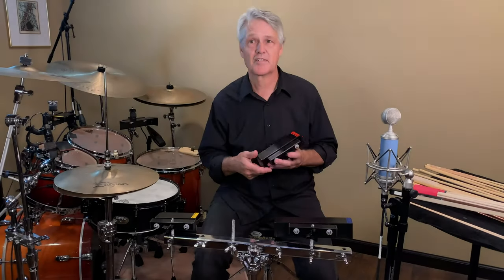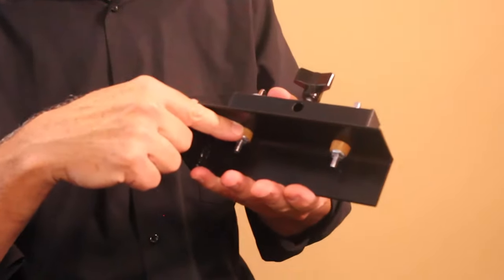T'ing Co-Inventor Dr. Chris Hanning demonstrates the T'ing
Dr. Chris Hanning plays a dynamic new Percussion instrument - the T'ing. The T'ing is an all steel percussion instrument that produces a variety of unique resonant metallic sounds that will enhance any Drummer or Percussionists batterie of sound sources!  See the T'ing in action mounted on a drum kit and also an everything rack.  Can be played in unlimited musical environments from groove oriented music to marching bands and percussion ensembles.  Works in all musical genres and styles!
Panyard - jam with us